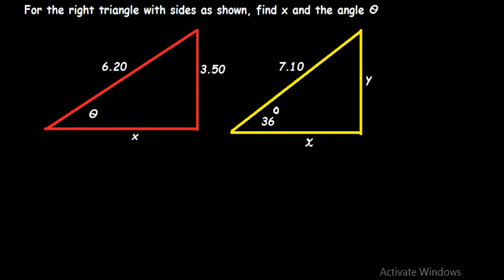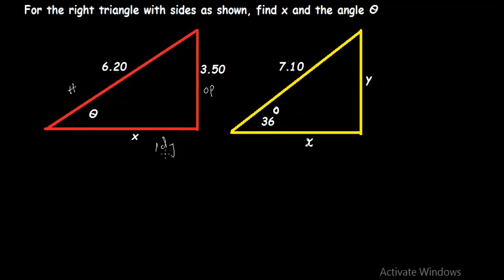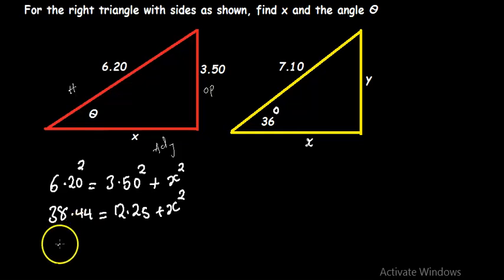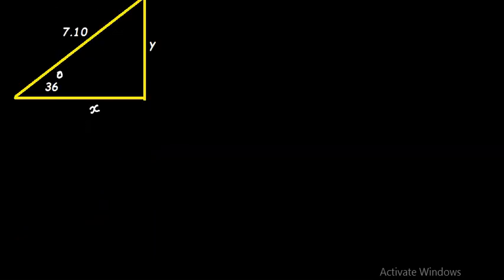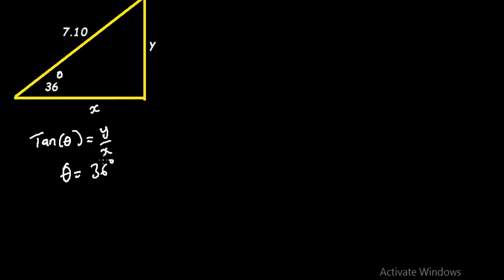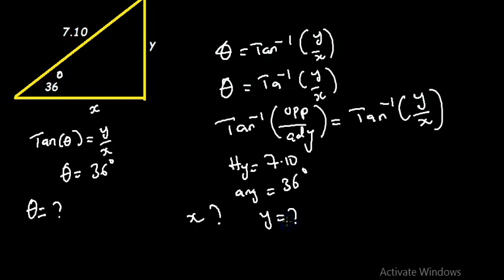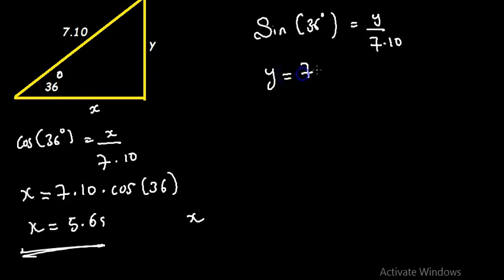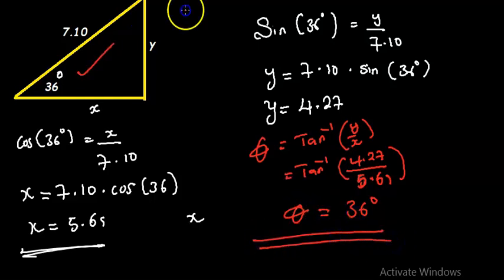How to Solve Trigonometry: Solving Right Triangles with Given Opposite and Adjacent Sides.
Unlock the secrets of trigonometry with our comprehensive tutorial! In this video, we delve into the fundamentals of right triangles, exploring how to solve for missing angles using the opposite and adjacent sides. Join us as we walk through a step-by-step example, demonstrating the application of trigonometric functions such as sine, cosine, and arctan. Whether you're a student brushing up on math skills or a curious learner eager to explore the beauty of mathematics, this tutorial is perfect for you. Don't miss out on mastering trigonometry – hit play now and expand your mathematical toolkit